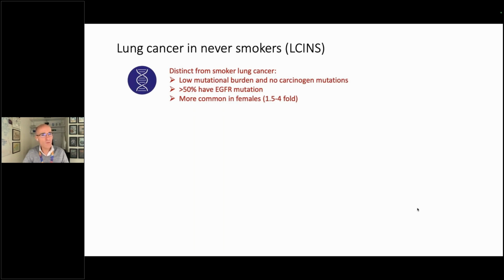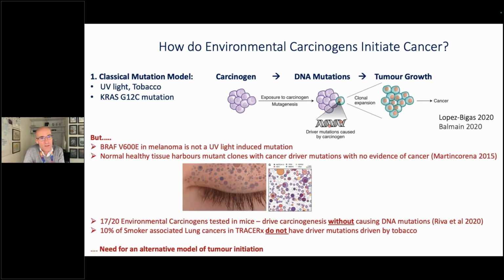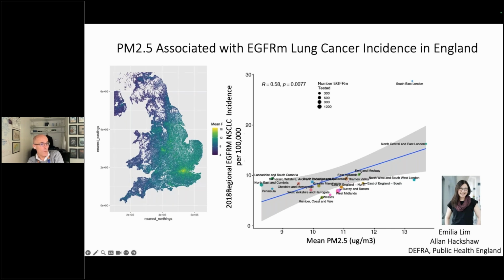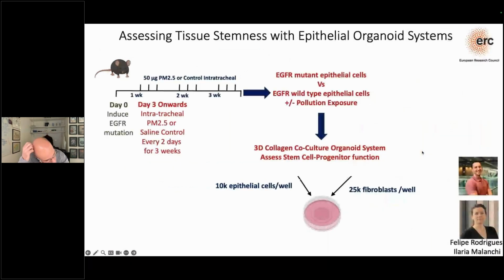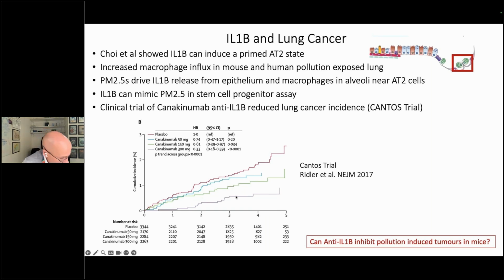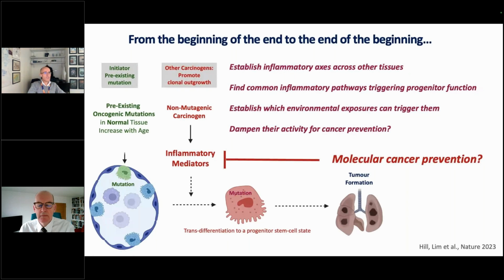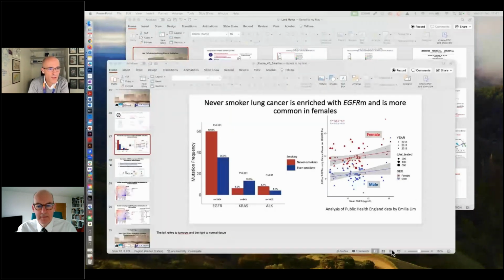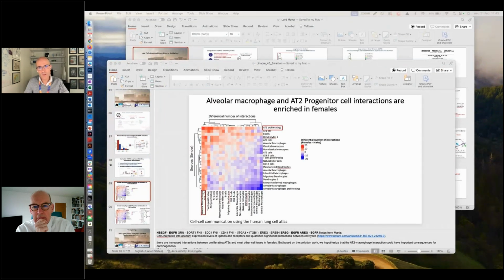How Air Pollution Causes Lung Cancer In Never-Smokers, with Professor Charles Swanton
A mechanistic basis for non-small cell lung cancer (NSCLC) initiation in never smokers, a disease with high frequency EGFR mutations (EGFRm), is unknown. Air pollution particulate matter (PM) is known to be associated with the risk of NSCLC, however a direct cause and mechanism remain elusive.

Methods

We analysed 463,679 individuals to address the associations of increasing 2.5um PM (PM2.5) concentrations with cancer risk. We performed ultra-deep profiling of 247 normal lung tissue samples, analysed normal lung tissue from humans and mice following exposures to PM, and investigated the consequences of PM in mouse lung cancer models.

Results

Increasing PM2.5 levels are associated with increased risk of EGFRm NSCLC in England, S.Korea and Taiwan and with increased risk of mesothelioma, lung, n UK Biobank (HR 1.1 for each 1ug/m3 PM2.5 increment). 18-53% of normal lung tissue samples harbour driver mutations in EGFR and KRAS in the absence of malignancy. PM promotes a macrophage response and a progenitor-like state in lung epithelium harbouring mutant EGFR. Consistent with PM promoting NSCLC in at-risk epithelium harbouring driver mutations, PM accelerates tumourigenesis in three EGFR or KRAS driven lung cancer models in a dose-dependent manner. Finally, we uncover an actionable inflammatory axis driven by IL1B in response to PM, in agreement with reductions in lung cancer incidence with anti-IL1B therapy.

Conclusions

These data reveal a mechanistic basis for PM driven lung cancer in the absence of classical carcinogen-driven mutagenesis, reminiscent of models of tumour initiation and promotion proposed 70 years ago, providing an urgent mandate to limit air pollution, revealing opportunities for molecular targeted cancer prevention.

Interested in watching our webinars live, or taking part in the production of our research?